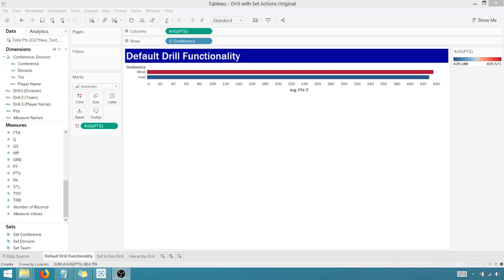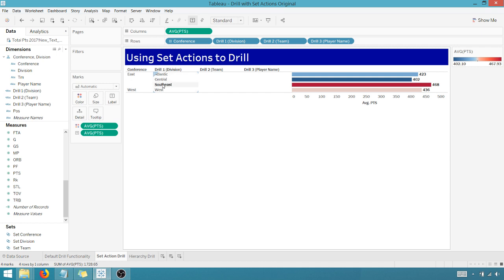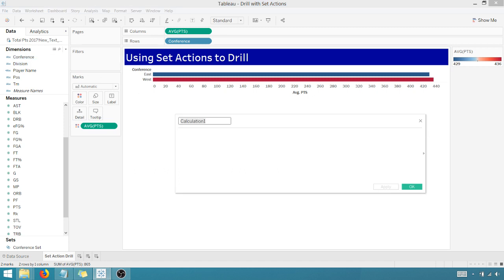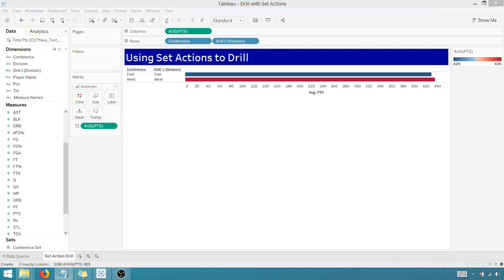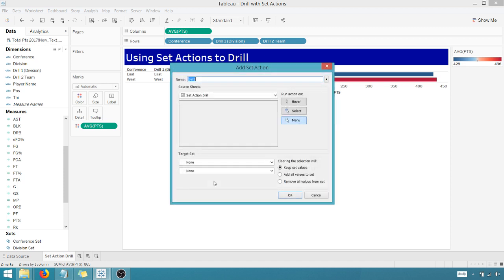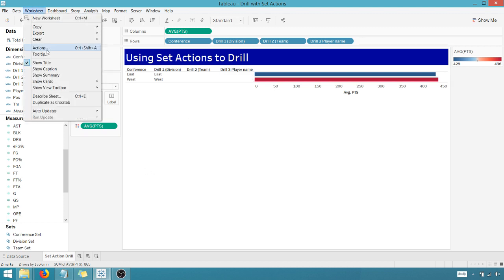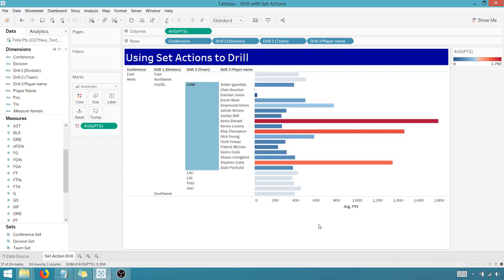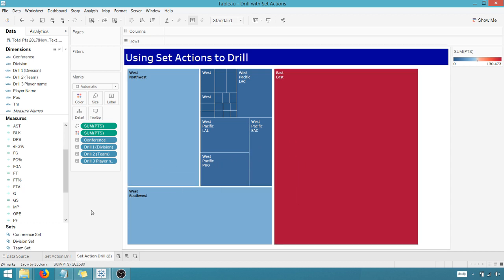Using Set Actions in Tableau to Drill into Data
Let's use Set Actions in Tableau to Drill into our dimensions. We'll use an NBA data set to drill from Conference to Division to Team to Player. This tip is easily applicable to your data. Locate this post on
AnthonySmoak.com to interact and download workbook.